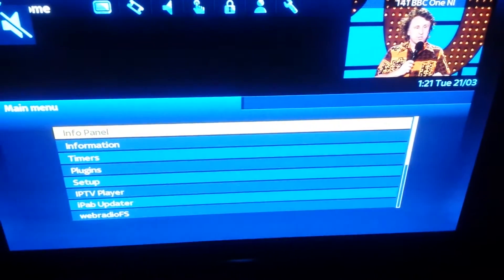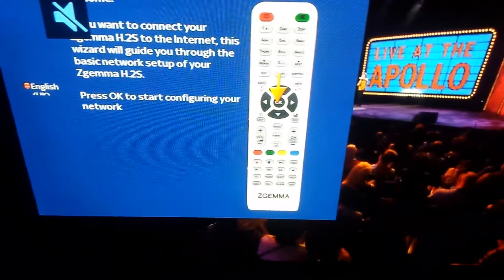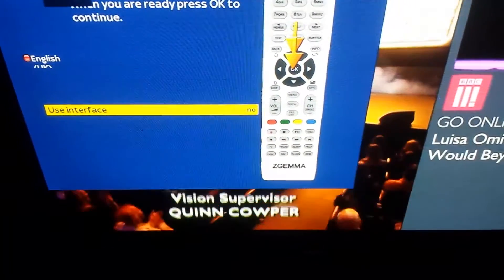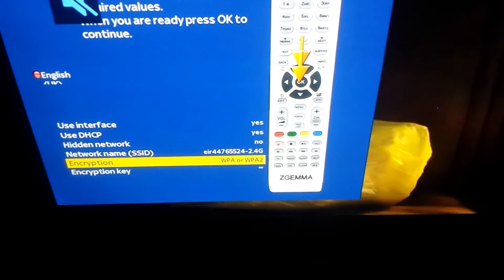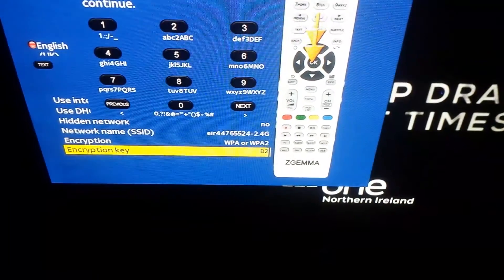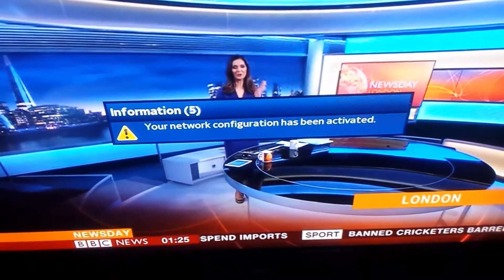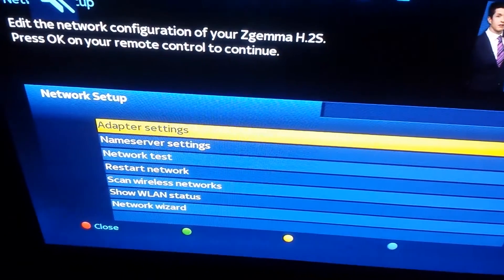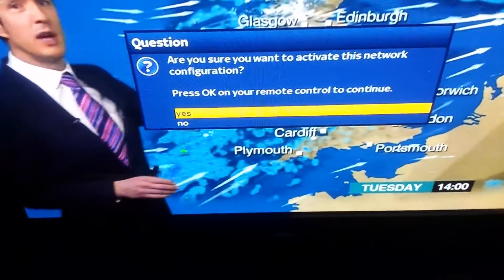HOW TO SETUP WIFI ON IPAB OPENATV IMAGE ON ZGEMMA H2S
HI EVERYONE THIS IS A VIDEO TUTORIAL FOR YOU ON HOW TO SETUP WIFI ON A IPAB OPENATV IMAGE. HOPE IT HELPS. ALL THE BEST.

YOU CAN DOWNLOAD THE LATEST IPAB IMAGE AT ipab.tv